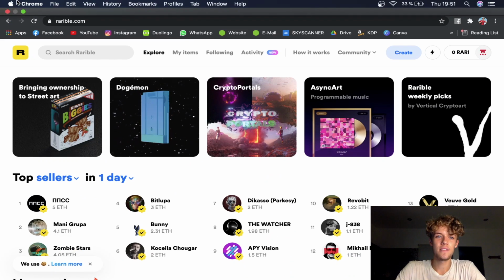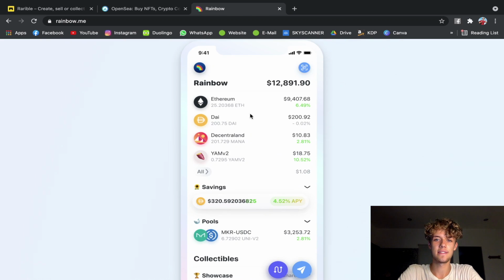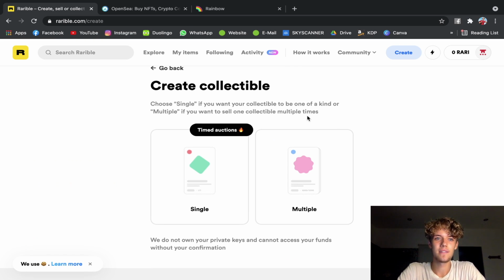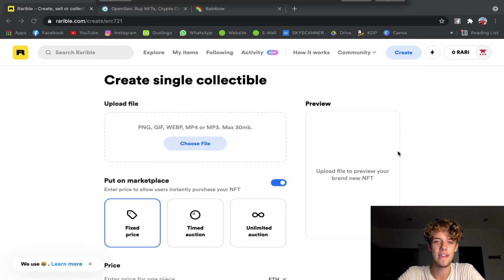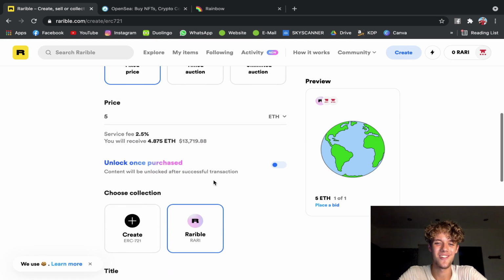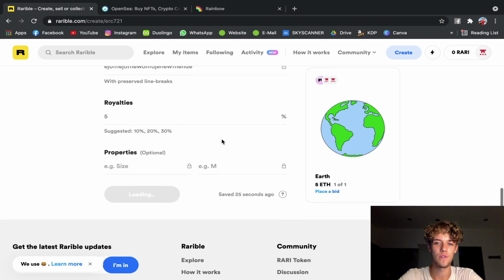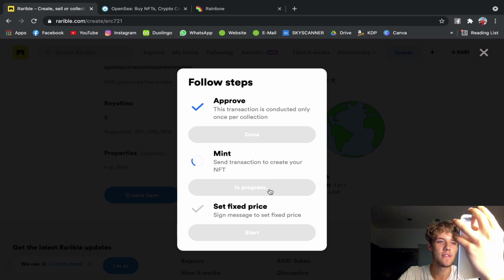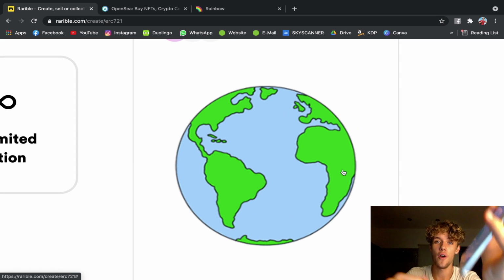How to upload an NFT on Rarible 2021: Step by Step Tutorial (How to sell an NFT)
Welcome to the “Uploading an NFT Step by Step Tutorial – An NFT tutorial for beginners. How to upload an NFT? How do I sell an NFT? What is the best marketplace to sell NFT‘s? How do you create a listing on Rarible or OpenSea?  How much is it to upload an NFT? What are the Rarible fees? What are the OpenSea fees? What is the NFT gas fee? How can I sell NFT's? How can I create an NFT? Where can I upload an NFT? What is minting?
All of these questions will be answered in today’s video of my little NFT‘s for beginners Tutorial Series.
If you want to know more about NFT‘s, check out the other videos on my channel.

OpenSea: opensea.io

MY WALLETS:

➣ Litecoin LTC: LVL91UKEj9QyLiBNz8vR7mCpbEVakfwxY2
➣ DOGE: DK3cg2AhtRHCHM63d85LB7Vs6ziXU5B722
➣ SAFEMOON: 0x950f1b78453A245C76e71b4d103D2E80B9c97f91
➣ Bitcoin BTC: bc1q95lmvt337yan6h3ml28cf8vs80zpua9wtufs8h
➣ DigiByte DGB: dgb1q8ywnp8d3x6jqs87rz8j7nfe6sxqtkj7n47jujc
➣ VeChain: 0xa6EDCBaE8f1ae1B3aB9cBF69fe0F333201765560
➣ ElonGate: 0x950f1b78453A245C76e71b4d103D2E80B9c97f91

Hi!
Luca